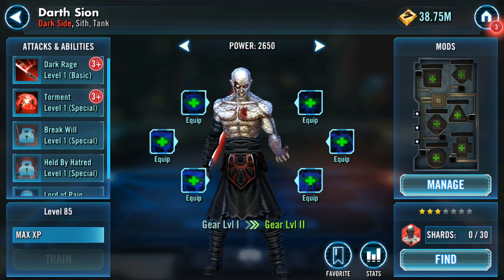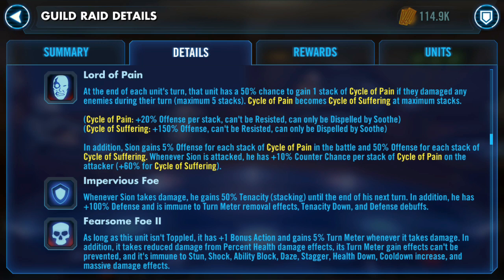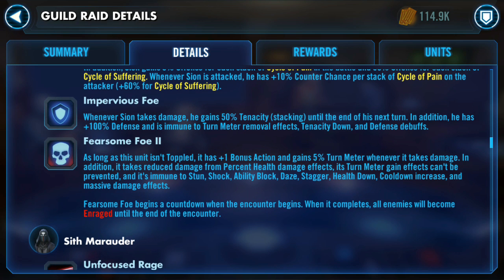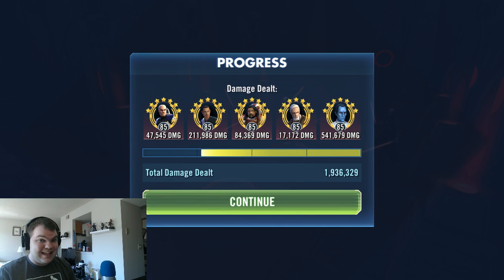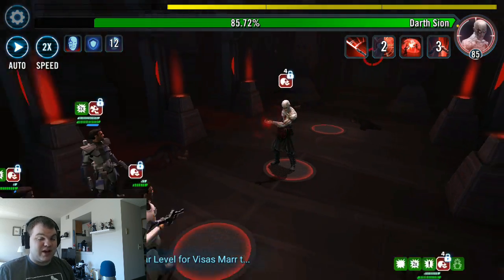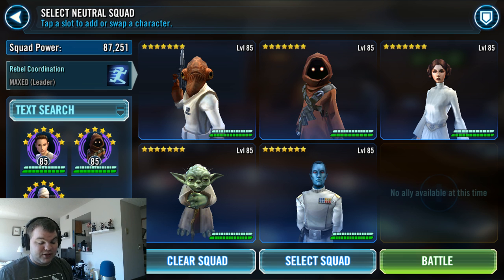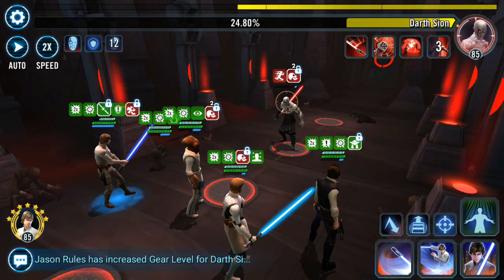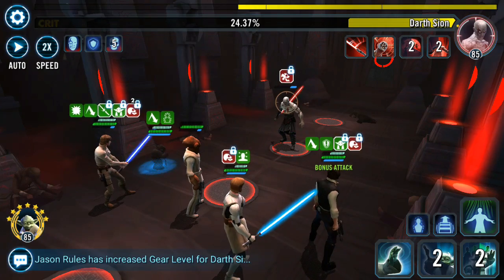The Only Phase 2 Sith Raid Guide You'll Need! - Tips, Teams, and Walkthrough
0:22 - Phase 2 Mechanics
5:34 - Teams to Avoid and Use
11:53 - Walkthrough for Phase 2 Encounter

Music in the video:

Song: A War Song [Top Shelf Sounds Release]
Artist: L3V3LS